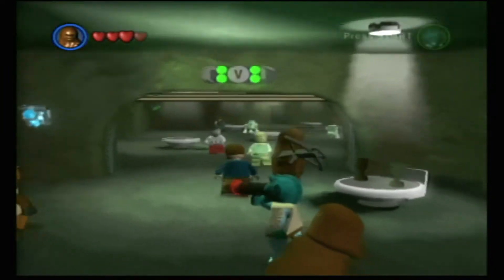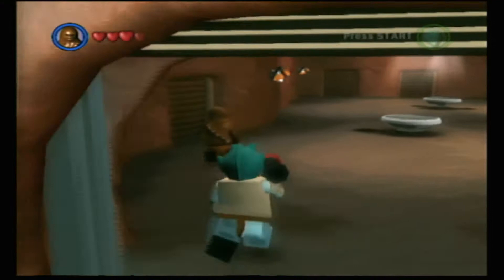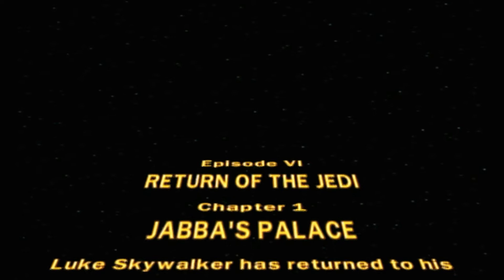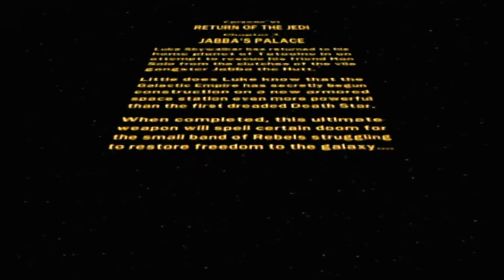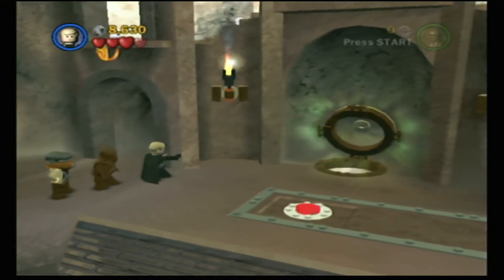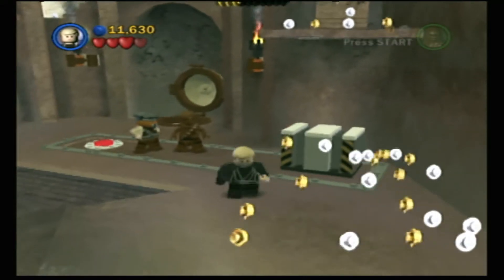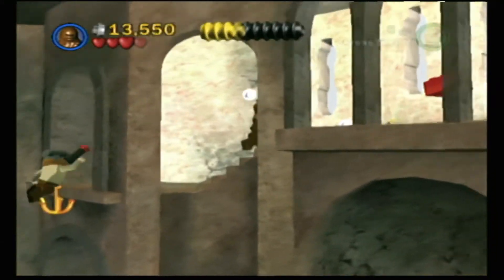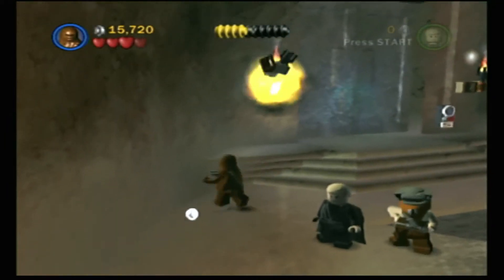Lego Star Wars II: The Original Trilogy - Episode 10: The Hutt Palace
Today on Lego Star Wars II: The Original Trilogy, we infiltrate Jabba's Palace as the first step towards ending the original trilogy!

My Mission Statement:
The purpose of my channel(s) is to provide entertaining videos in the form of Let’s Plays and other forms of content. Each series is unique in its level of information, preparation, and editing style.